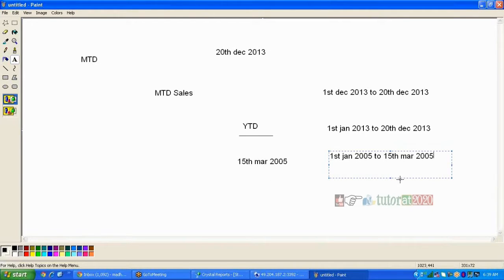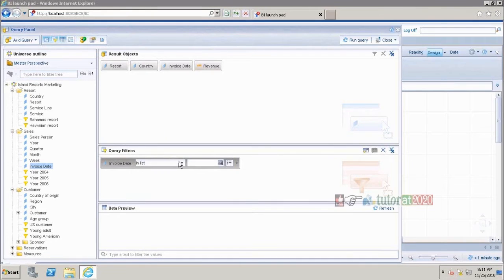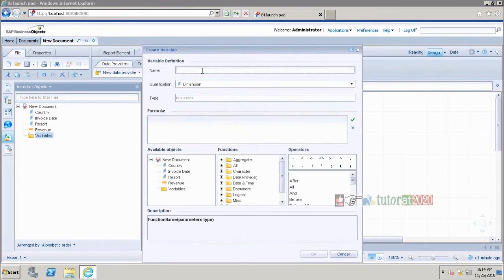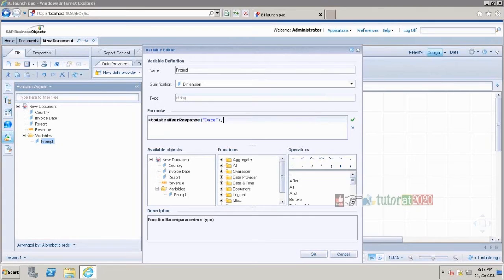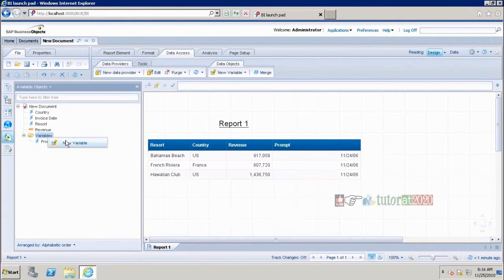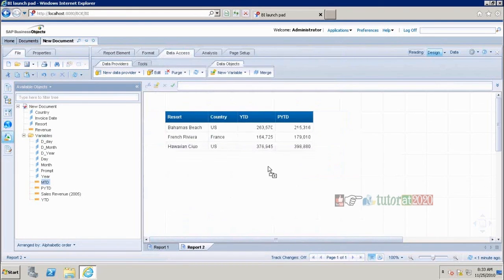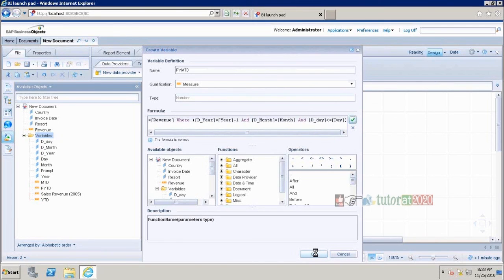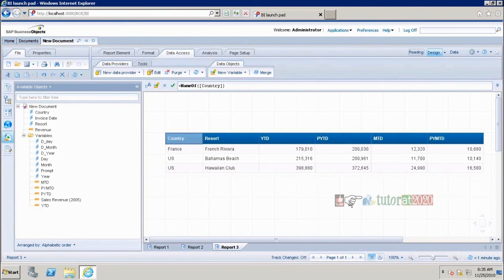How to Calculate YTD & MTD values in Webi Reports - SAP Business Objects Tutorial 4.0 - Session - 31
In this video you will learn about - How to Calculate YTD & MTD values in Webi Reports